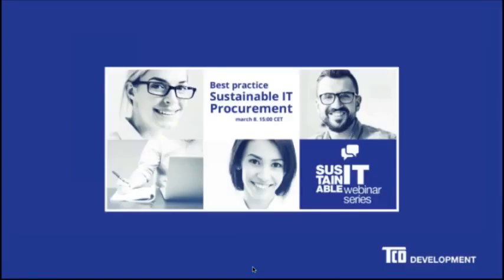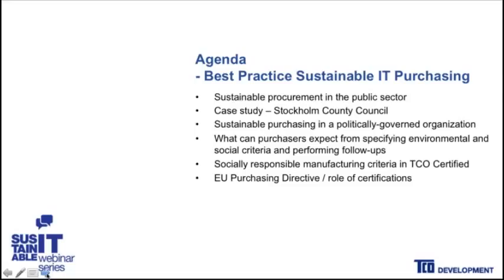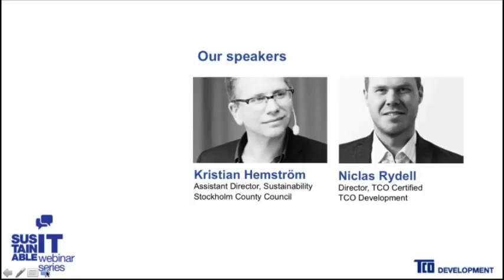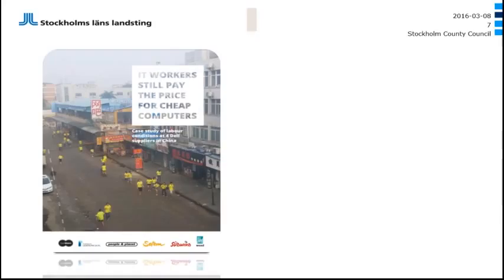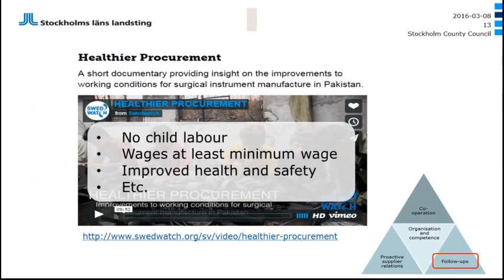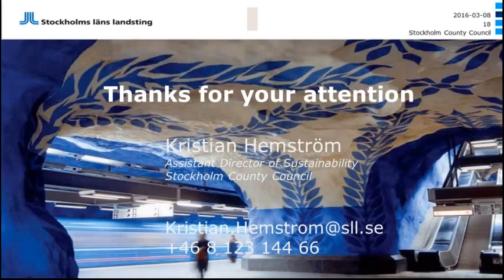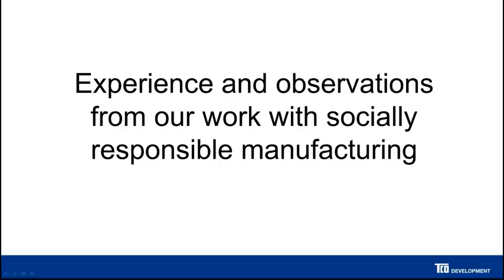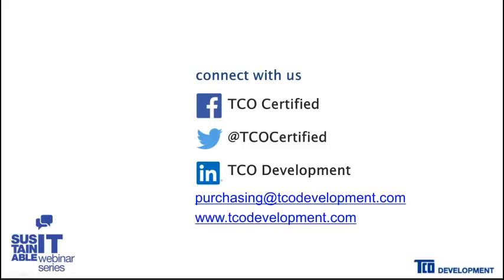Best practice Sustainable IT Procurement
In the second of our 2016 Sustainable IT webinar series, we take a closer look at Sustainable IT Procurement practices, focusing on how to specify and verify that the products you buy are made under socially responsible conditions. Our speakers were Kristian Hemström, Expert in the development of sustainability requirements in procurements at Stockholm County Council and Niclas Rydell, Director, TCO Certified at TCO Development.

This webinar provides practical advice and best practice learnings for purchasers working to include sustainability criteria as part of an IT purchasing program. We also cover how to verify that the products you buy actually meet your sustainability criteria – how much can you do yourself? What follow-up verification support is built-in to programs such as TCO Certified?

Kristian Hemström from the Stockholm County Council and Niclas Rydell from TCO Development guide you through a practical approach to working with these issues as part of a sustainable IT purchasing strategy.